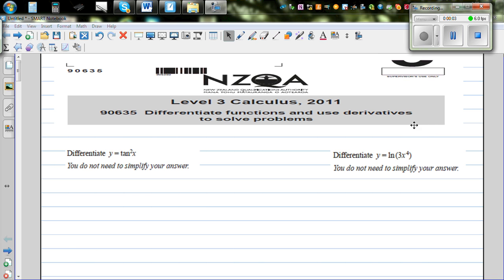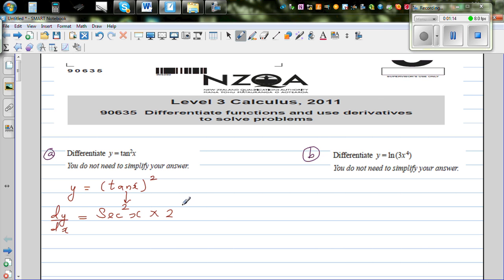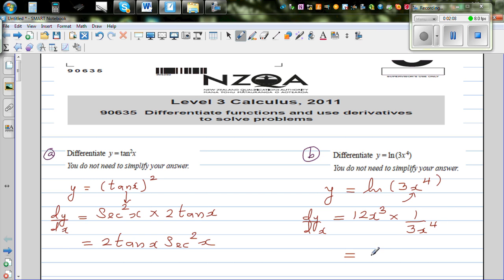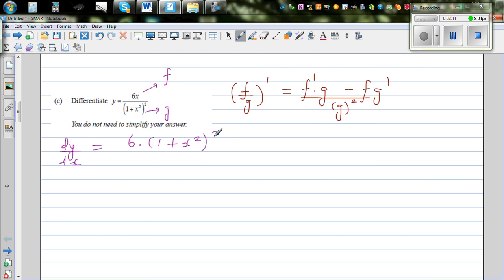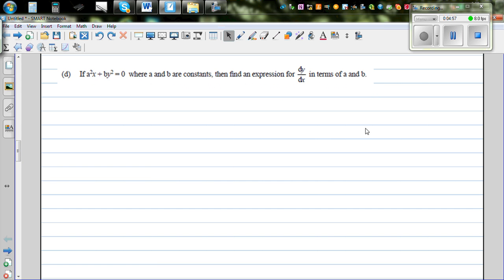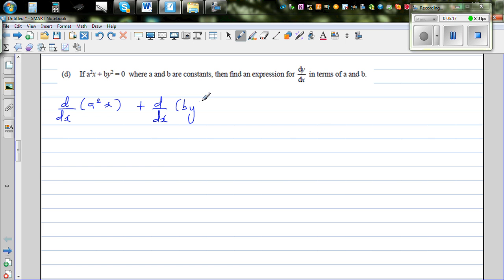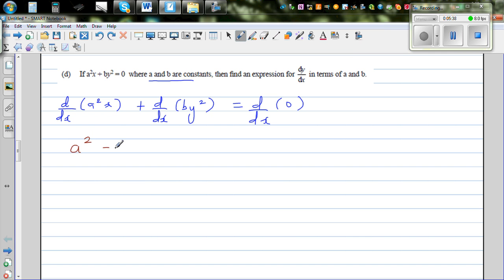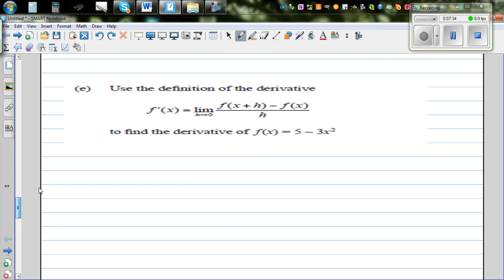Differentiation of simple function - NCEA 2011 exam paper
In this video I have gone over the achieved question of differentiation asked in the 2011 exam paper on the topic of Differentiation conducted by NCEA in New Zealand